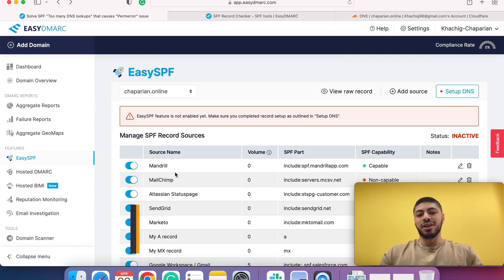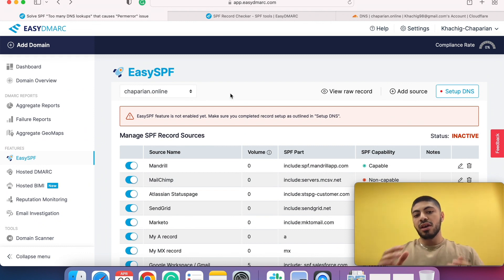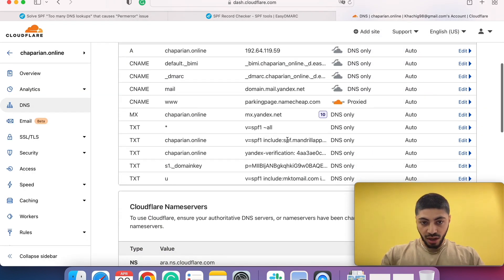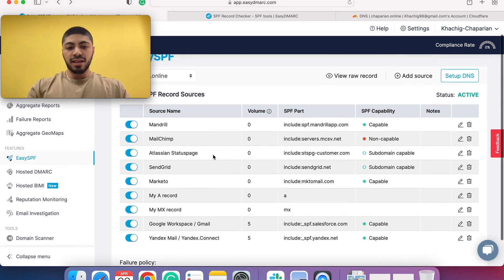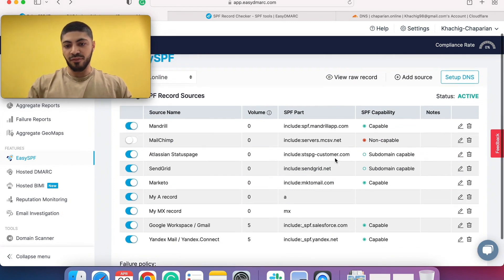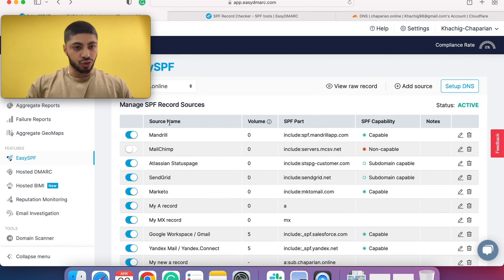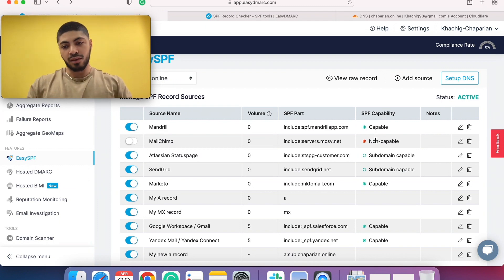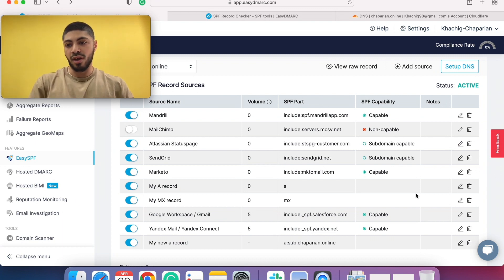Introduction To EasySPF | Sender Policy Framework | EasyDMARC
This video will guide you through our new EasySPF product.

___Content of the Introduction to EasySPF video___
0:00 - Introduction
0:20 - What is EasySPF?
1:10 - How to set up EasySPF?
2:30 - Creating and managing SPF records
3:49 - Adding new sources with EasySPF
4:39 - About the EasySPF dashboard
5:47 - Solve "too many DNS lookups" issues causing "permerror"

Take your email sending sources management to a new level using our enhanced EasySPF tool. Ensure your domain whitelists only sources from which your team members actually send emails. Solve SPF "Too many DNS lookups" issue causing "Permerror" with EasySPF.

Solve "Too Many DNS Lookup Limitation" with EasyDMARC. Easily manage your sources thanks to the advanced dashboard.